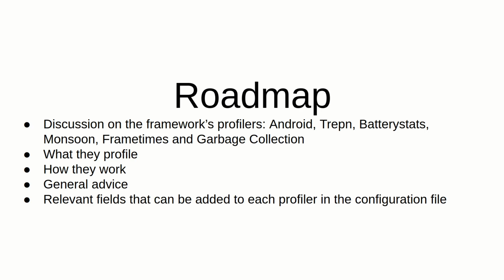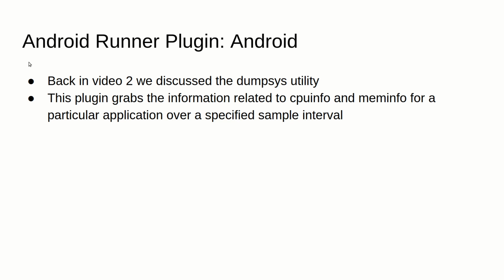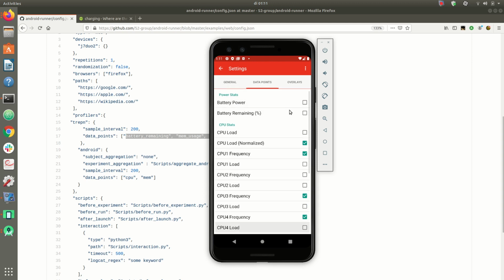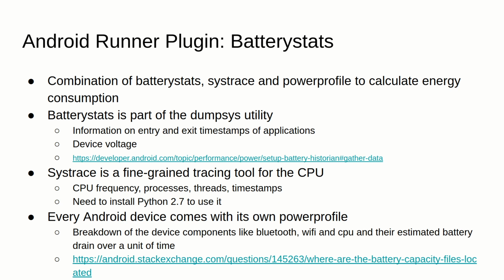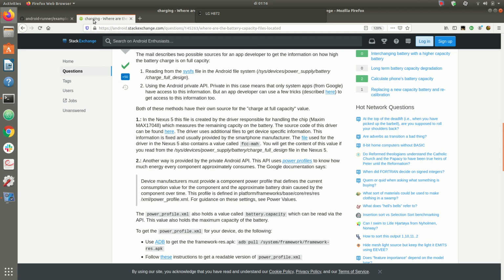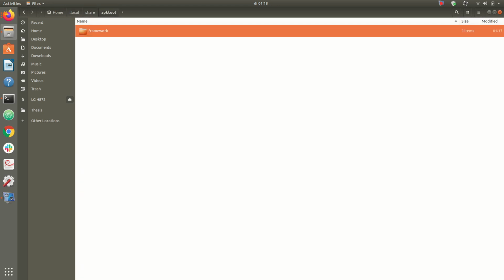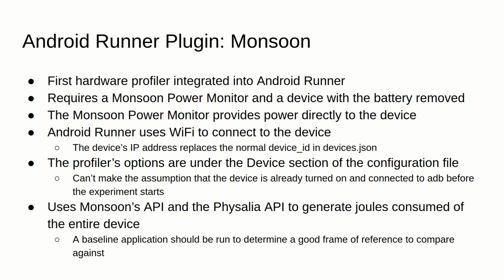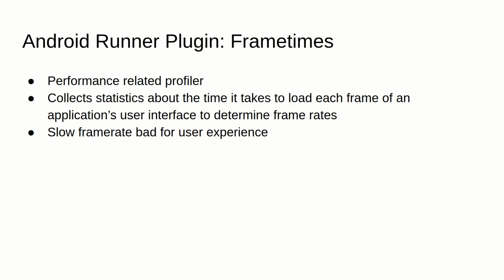T4 Android Runner's Profilers - VU Amsterdam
Profilers give key insight into an application's performance and energy consumption.  This video discusses the profilers that have been integrated into the framework.  Video 4 of 7.

This video is about a tutorial given within the "Green Lab" course of the Computer Science Master program of the Vrije Universiteit Amsterdam (The Netherlands). For further information about the tutorial and the course, please refer to Ivano Malavolta